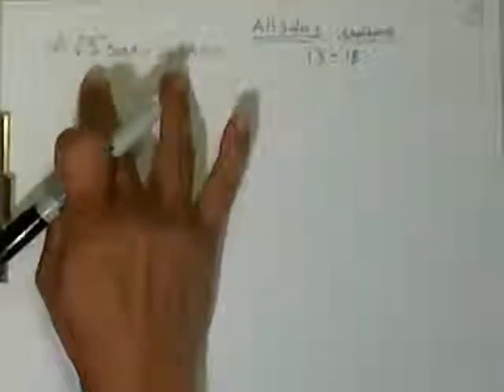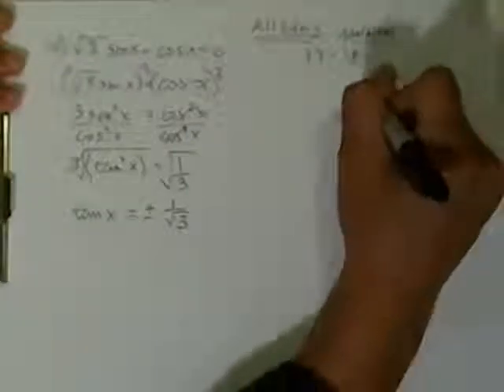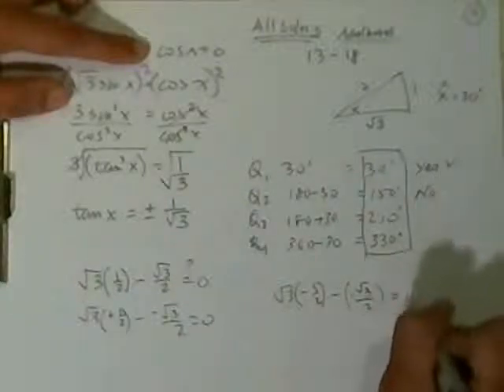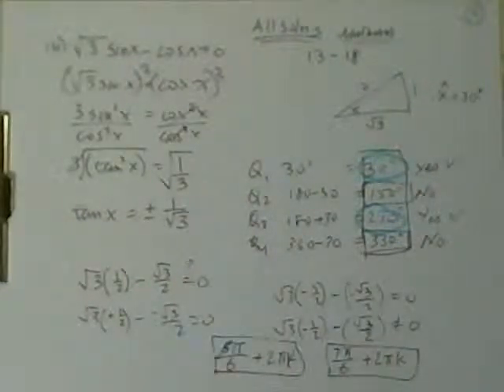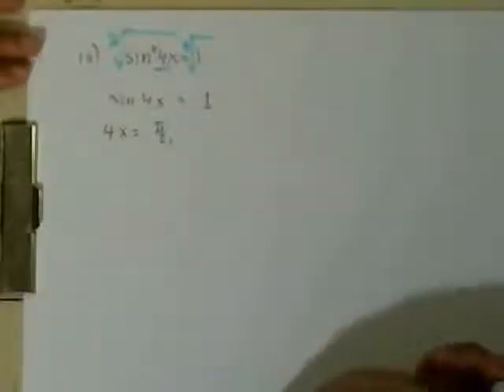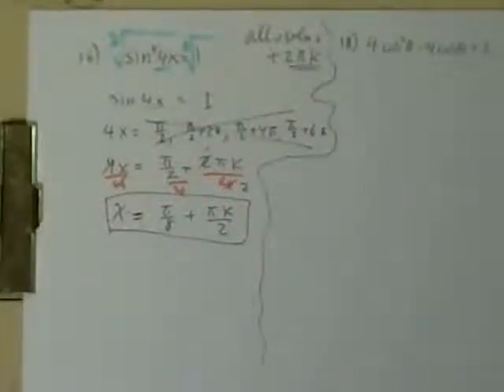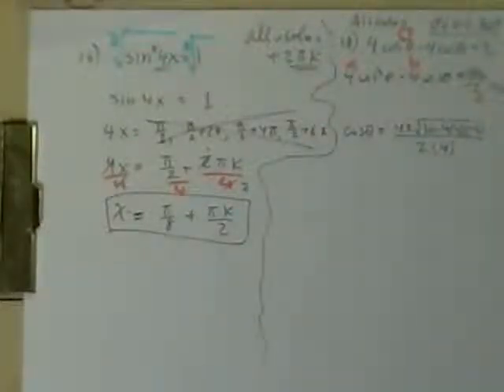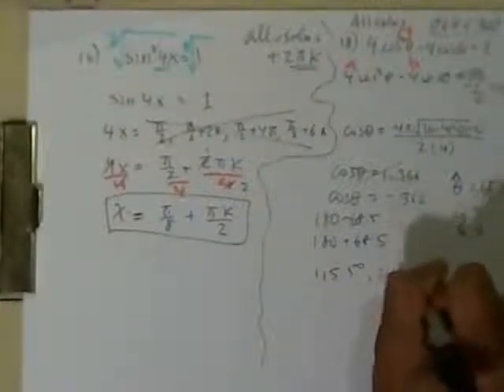TRIGONOMETRY MCKEAGUE CH6 TEST PART3OF3